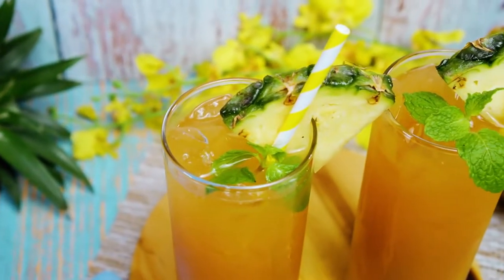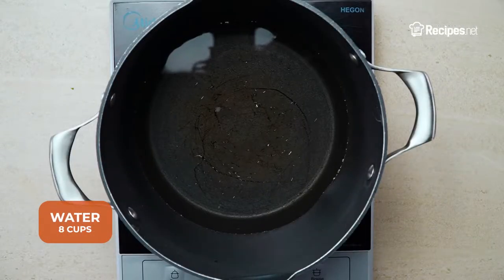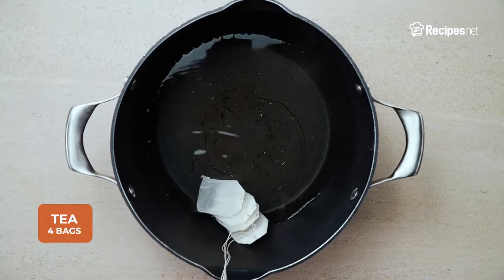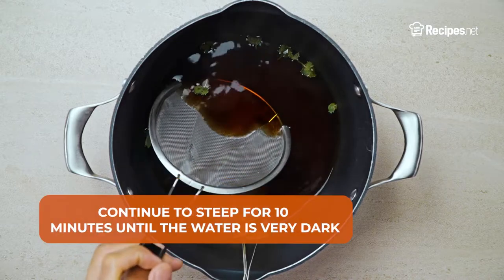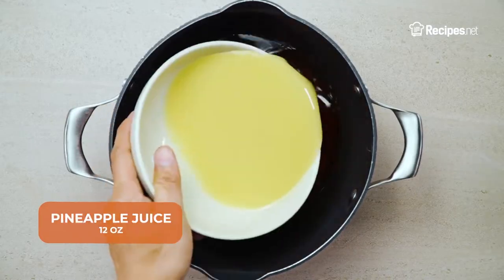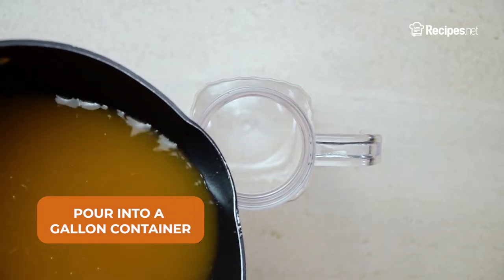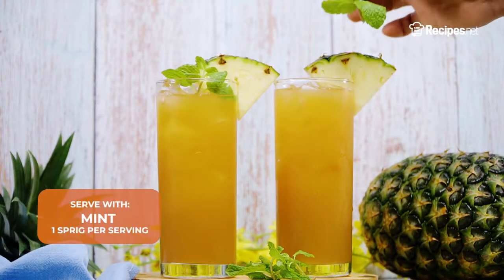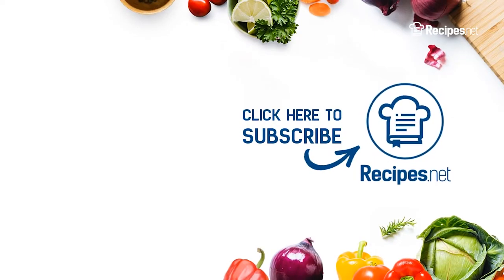Refreshing and Easy PINEAPPLE ICED TEA | Recipes net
Make a refreshing serving of mint tea, made sweeter by adding in some pineapples and lemon! Freshly boil your choice of tea and mix in the juices for an even balance of flavor!

🔴 Check the full recipe on how to make Pineapple Iced Tea

Ingredients:
8 cups water (8 cups)
4 tea bags
3 tsp fresh mint
1⅔ cups sugar
12 oz pineapple juice
6 oz fresh lemon juice
5 cups ice or more

⬇️ How to make Pineapple Iced Tea ⬇️
0:10 Bring water to a boil. Remove from the heat.
0:15 Put in the tea bags and mint then let it steep for 3 minutes.
0:19 Remove the mint and continue to steep the tea bags for about 10 minutes until the water is very dark.
0:25 Remove the tea bags then while the tea is still warm, add the sugar and juices. Stir to dissolve the sugar then add ice.
0:35 Pour into a gallon container, adding enough water to fill to the gallon level mark.
0:40 Chill then serve iced with mint sprigs and pineapple spears if desired!